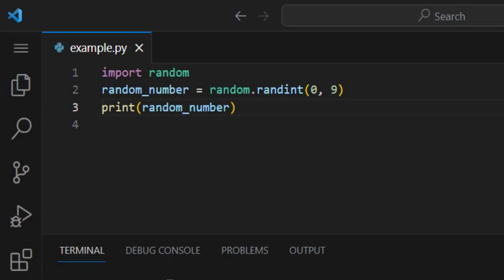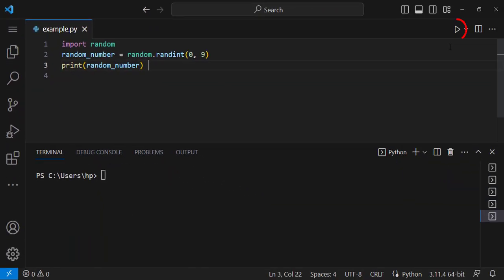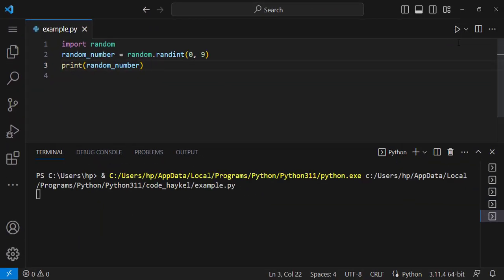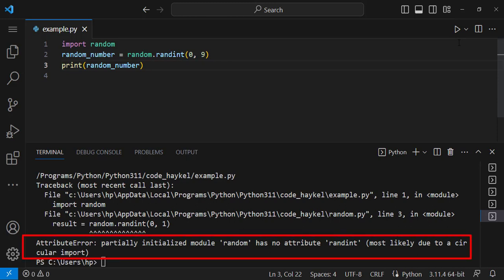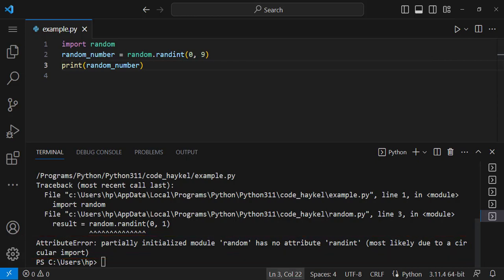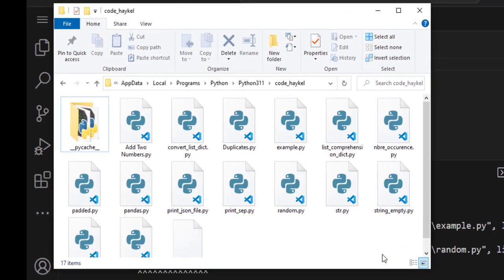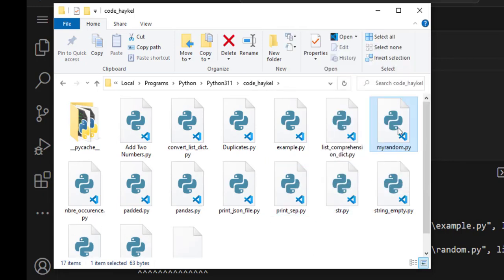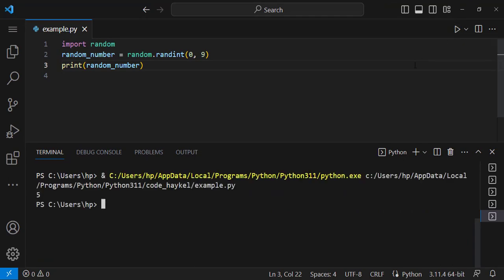random.randint error - python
AttributeError: partially initialized module 'random' has no attribute 'randint' (most likely due to a circular import)